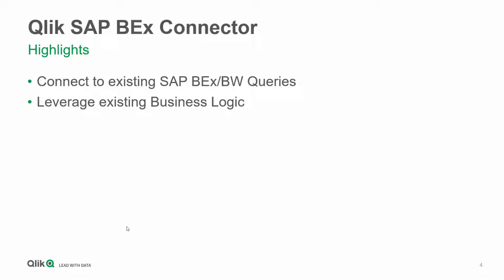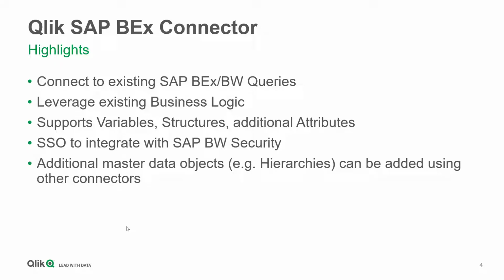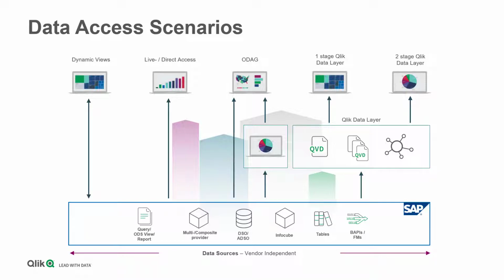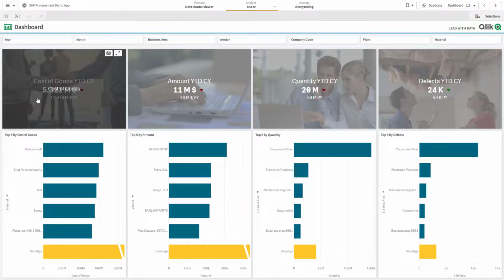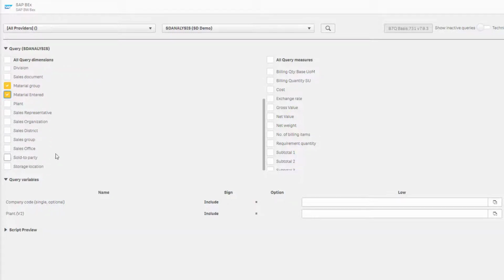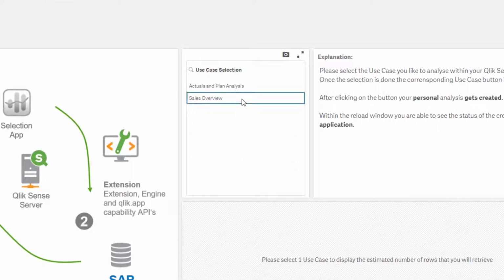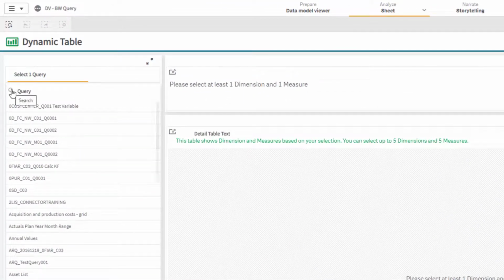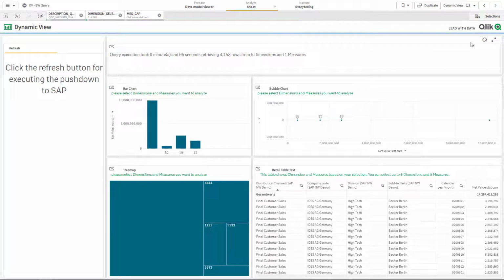Qlik Connector for SAP - BEx Connector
This video shows will introduce you to Qlik SAP BEx Connector. The Qlik SAP BEx Connector belong to a family of SAP NetWeaver certified Qlik Connectors providing access to different SAP artifacts.

Check out other videos from this series, you can find the complete list in this Community Post: